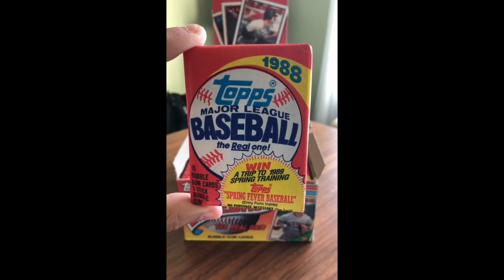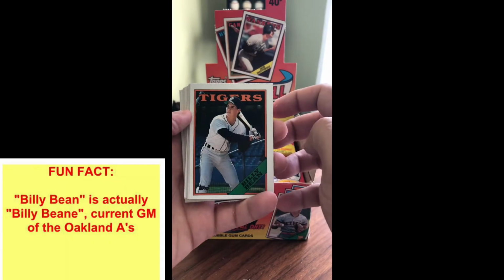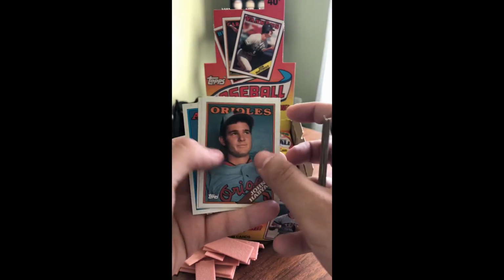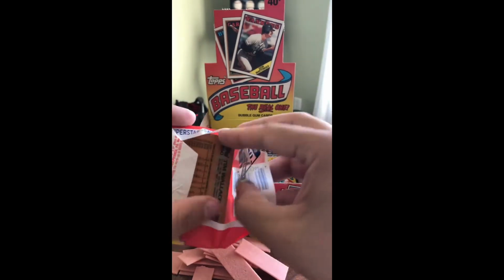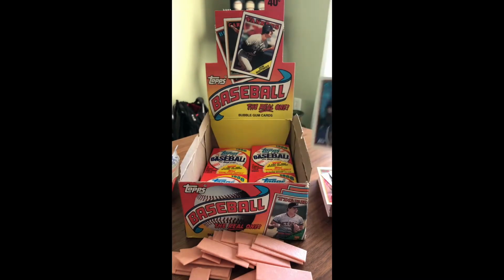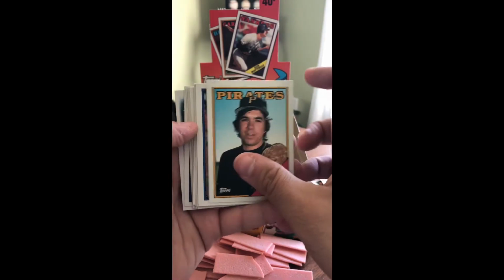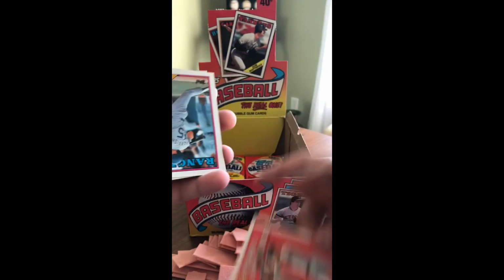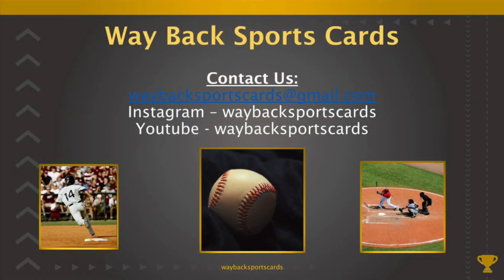1988 Topps Baseball Vintage Cards - Box Break - Tom Glavine Rookie Card -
We’re back in the 80’s again, this time with 1988 Topps Baseball.  The key Rookie Card here is Tom Glavine - did we find it in this box?  Tune in to find out!

No inserts here, but lots of All-Stars and Hall of Farmers in the set...and even some fun photos on the common cards.

Please leave us any comments below.  And find us at waybacksportscards on Topps Bunt and Instagram.